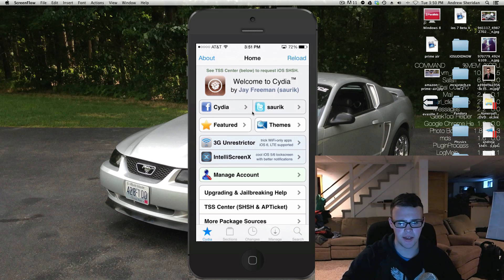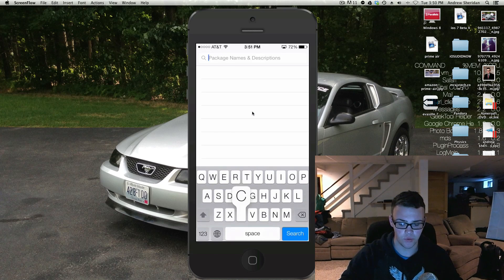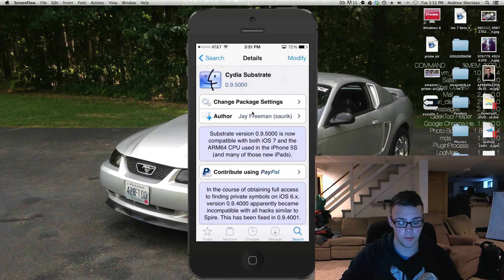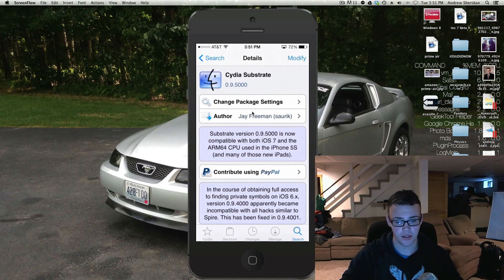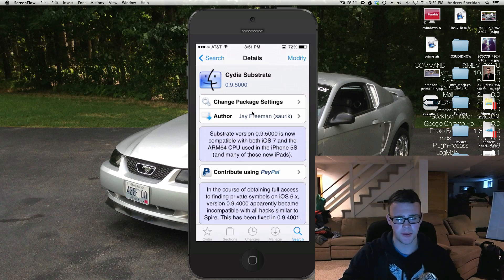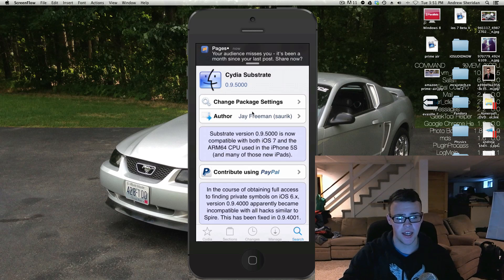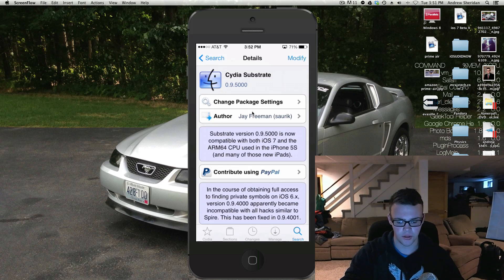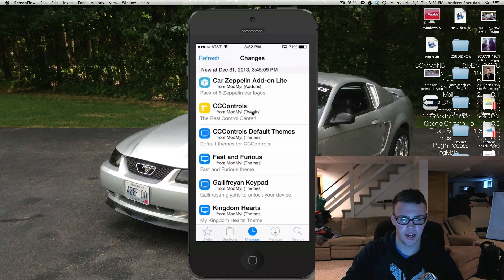Mobile Substrate Updated for iOS 7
Sorry about the late post. Screenflow was consistently crashing and would not let me export it.